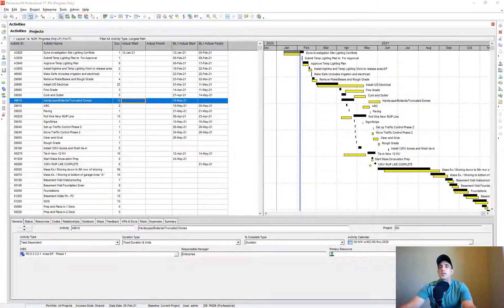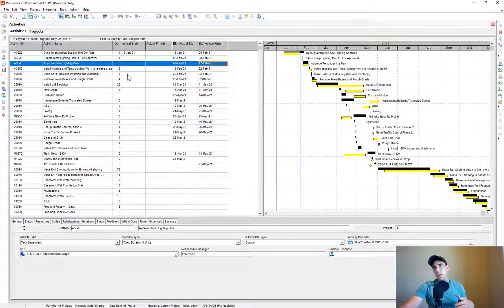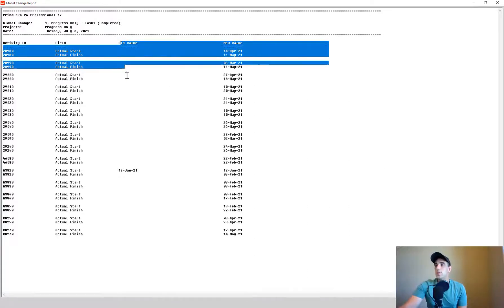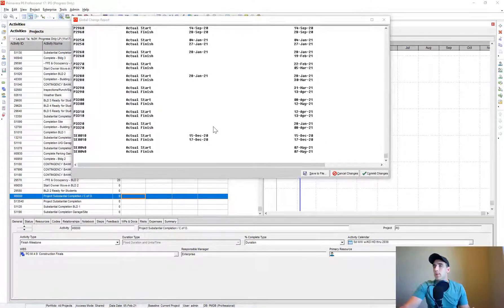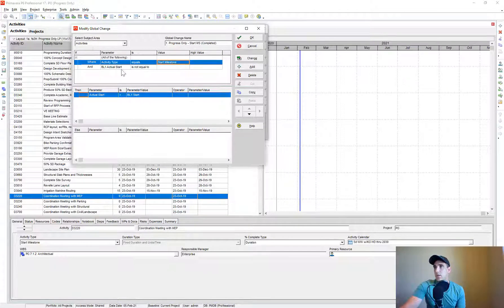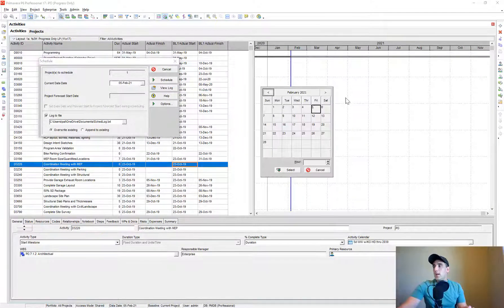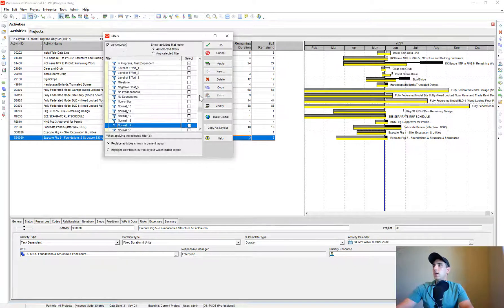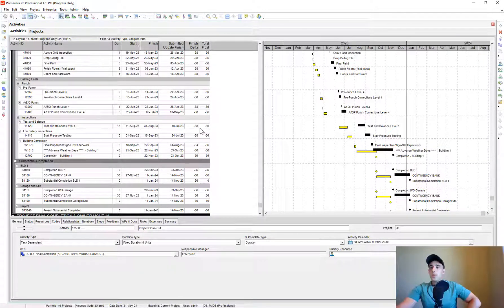How to Perform a Pure Progress Update in P6 Using Global Change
Here's how to perform a pure progress update in Primavera P6 using the global change feature. The reason for performing a pure progress update is see how much the schedule gained or slipped if all schedule changes are ignored.